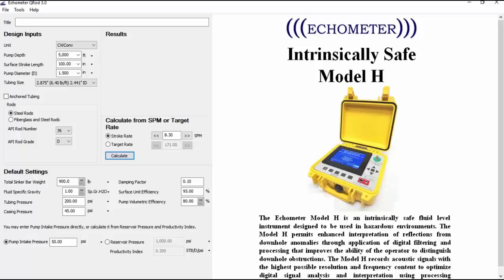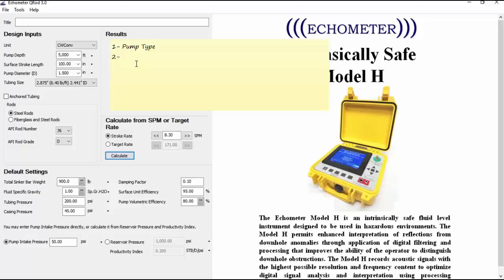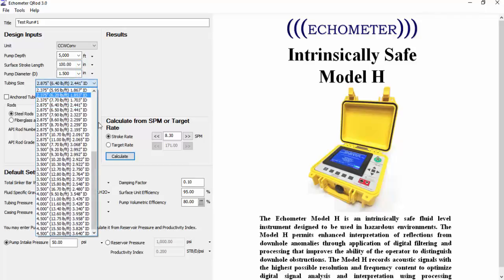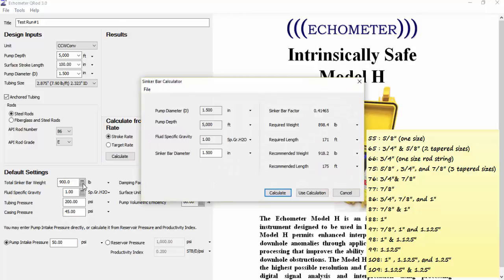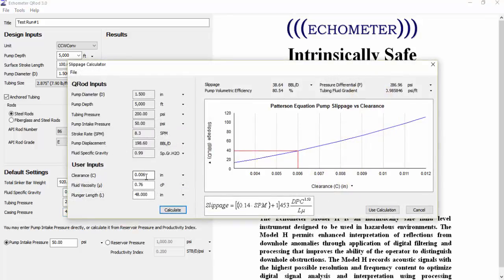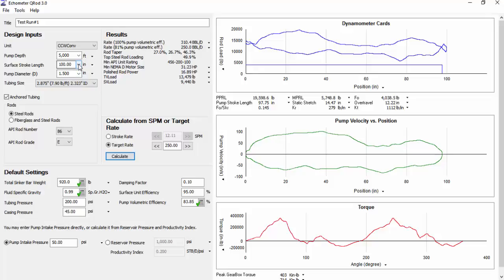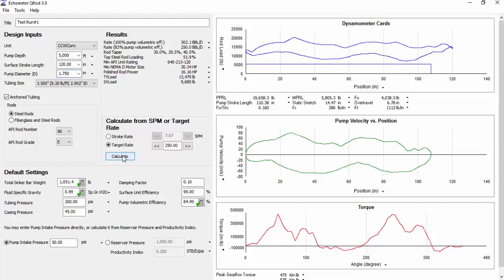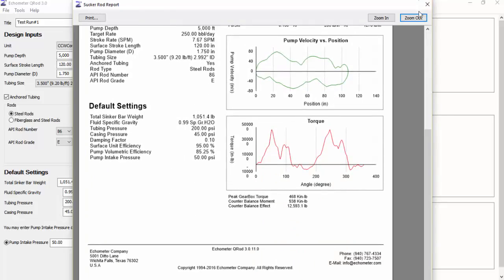Rod pumping system using QRod YouTube 2